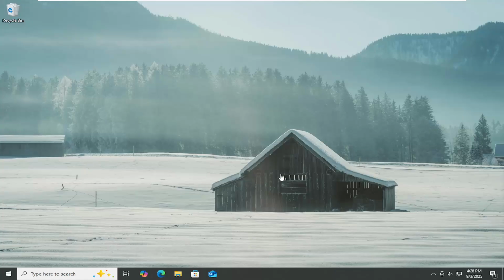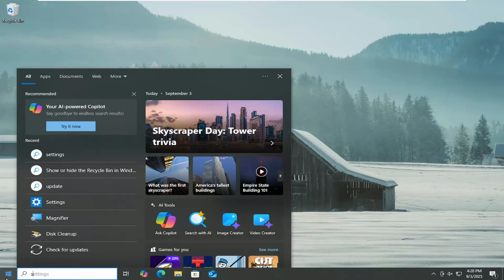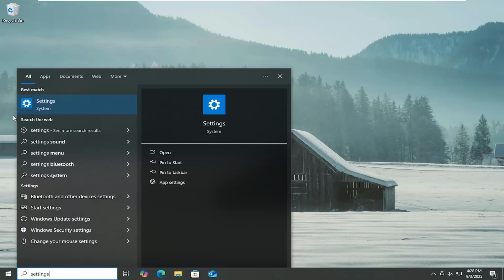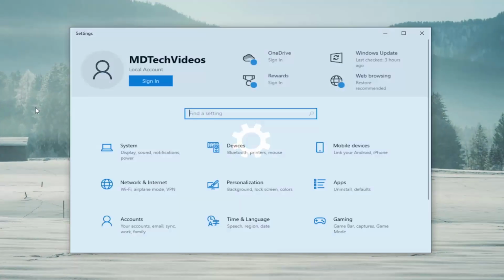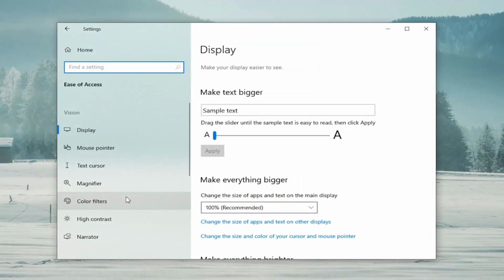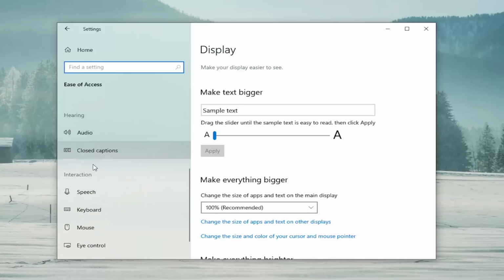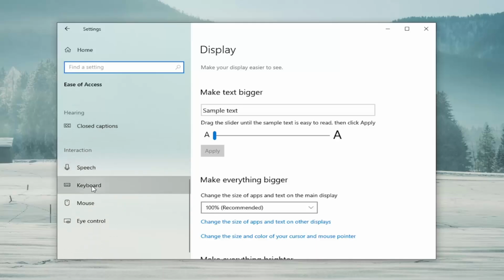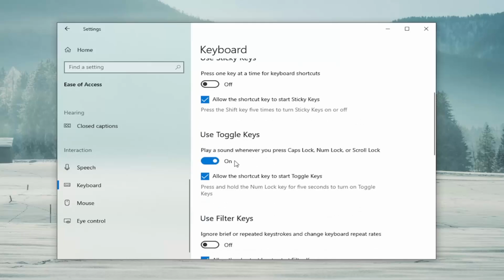Turn ON/OFF Toggle Key in Windows 10 [Solution]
Windows 10 includes Toggle Keys to play a sound when pressing Caps Lock, Num Lock, or Scroll Lock, which can help with typing awareness. This tutorial explains how to turn Toggle Keys on or off, giving users control over keyboard feedback and sound notifications. Adjusting this setting can improve typing accuracy and reduce unwanted audio cues. The video highlights how managing accessibility and keyboard features enhances usability on Windows 10.

Issues addressed in this tutorial:
turn on toggle keys windows 10
turn off toggle keys windows 10
windows 10 keyboard sound settings
manage toggle keys windows 10
caps lock sound notification windows 10
num lock sound windows 10
scroll lock audio feedback windows 10
personalize keyboard settings windows 10
windows 10 accessibility features
control typing notifications windows 10